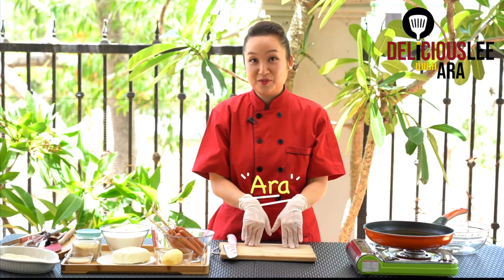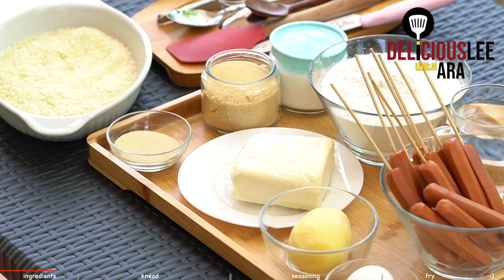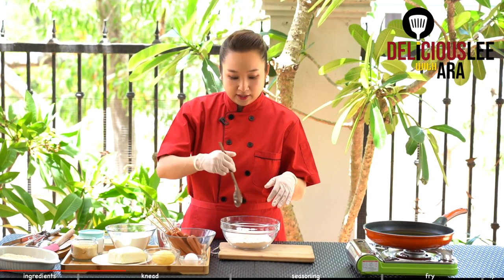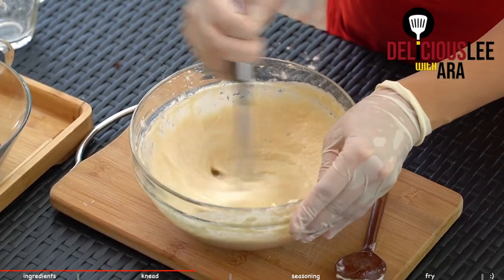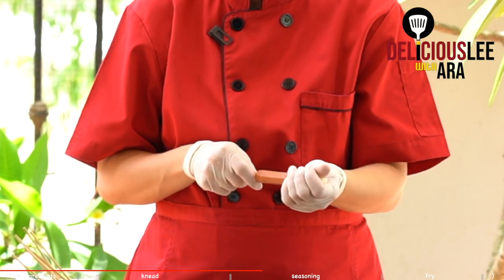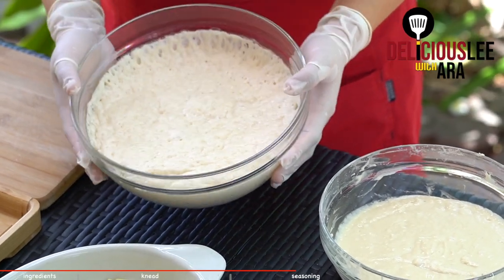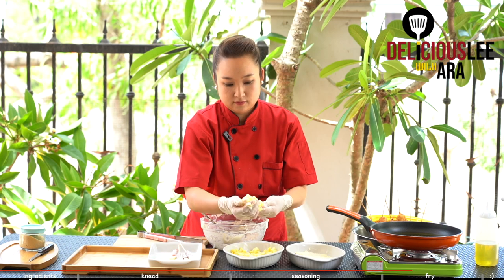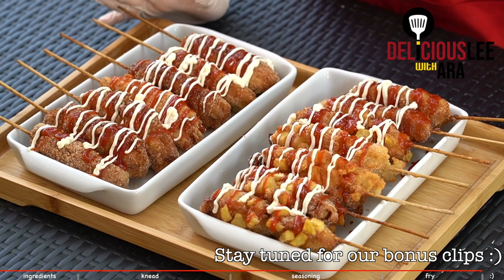[Easy Korean Recipes in Tagalog] "Korean" CORNDOG (aka hotdogs in "Korea", street food recipe)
Korean CORNDOG Ingredients:
*In Korea, we call them as "hotdogs!"

(Street Food recipe)
*Our apology: in the ingredient slide of this video, i miss informed the amount of flours needed.
please correct it to 250g of all purpose flour*

*please understand that most of my measurements are really based for "home" purpose
i use spoons and cups! :)

- 1 1/2cup of flour
- 1 tablespoon (6g) of instant dry yeast
- 3/4 tablespoon (4g) of salt
- 3 tablespoon of sugar (28g)
- 1 egg
- 1 cup (225ml) water
- hotdogs or sausages
- cheese (any kind would do- but mozarella are the best)
- bread crumbs
- potato (cubed)
- cooking oil

Great snacks for kids, and surely everyone will enjoy having this!
Easy Korean recipes in Tagalog :)
A popular Street food that you can do it on your homes :)

Enjoy cooking!